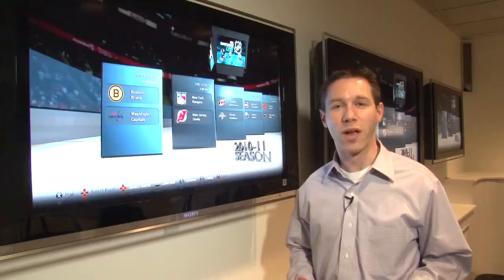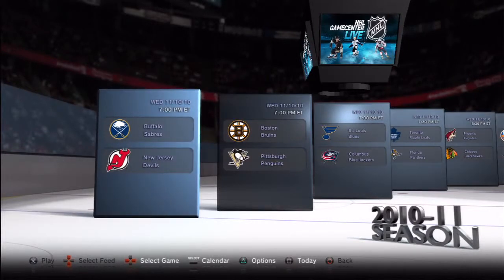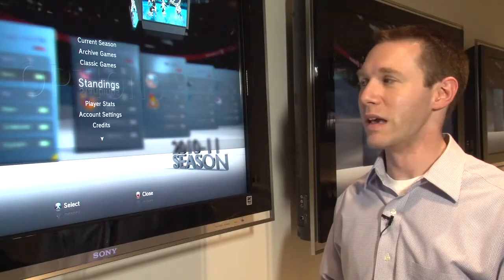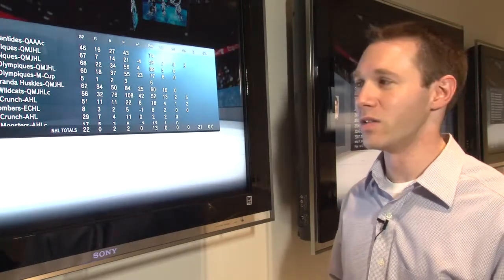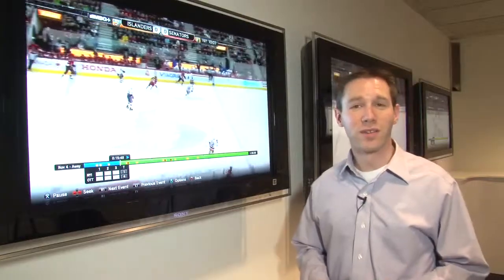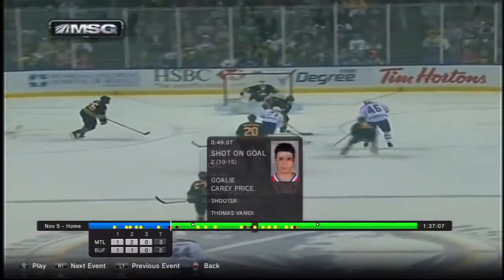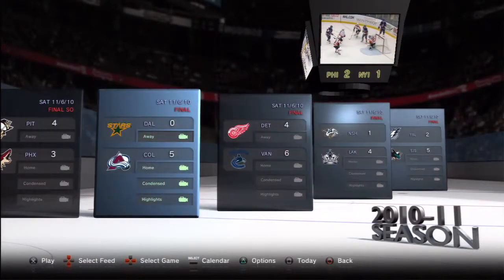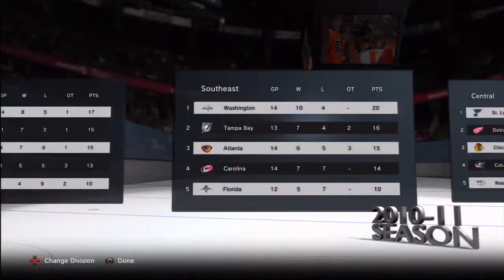NHL GameCenter PlayStation 3 App